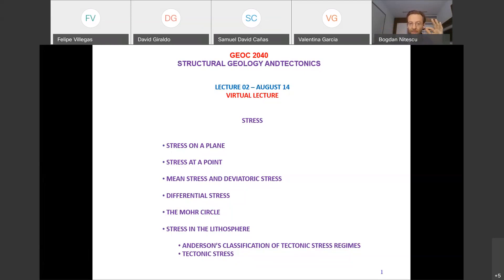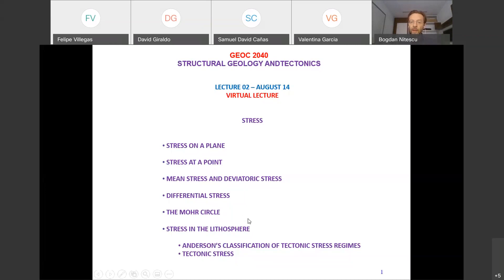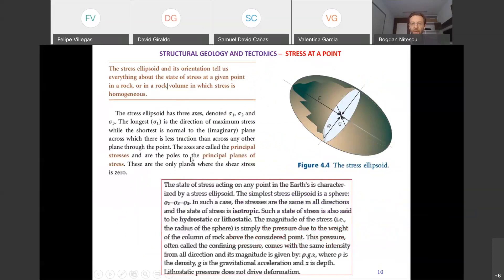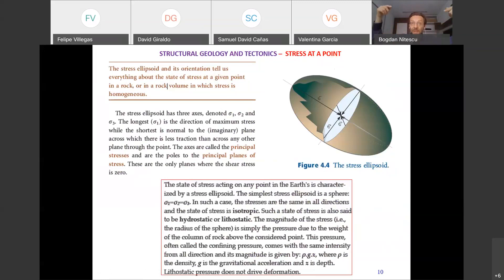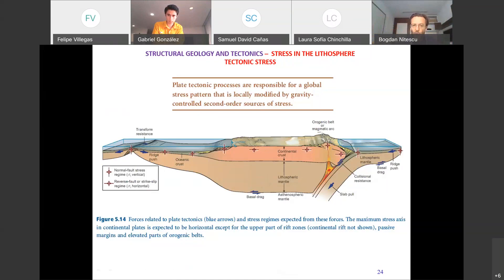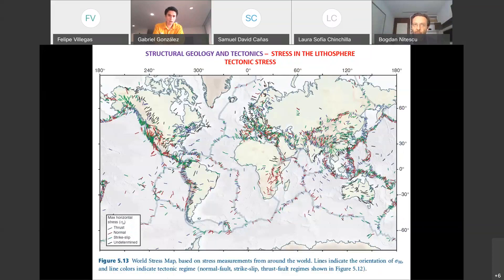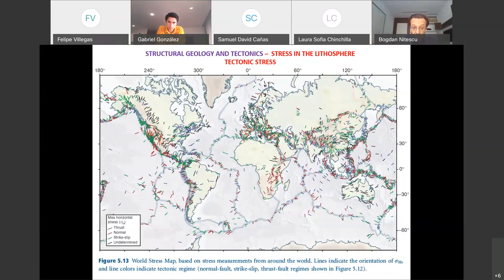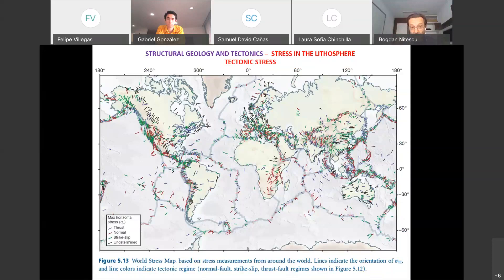Structural Geology | Lecture 02 - January 28